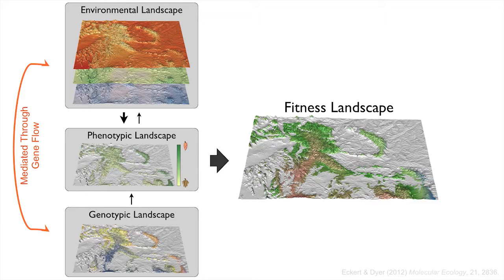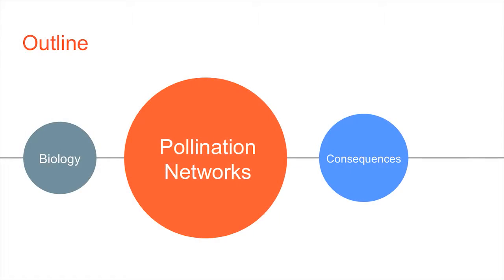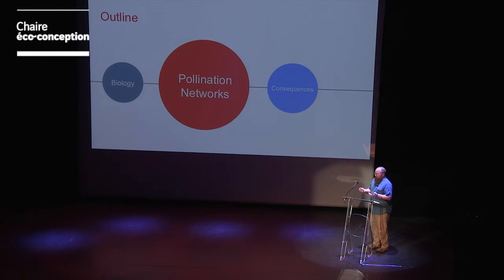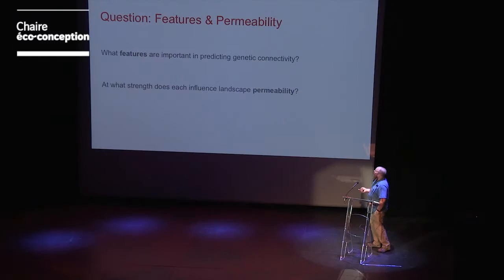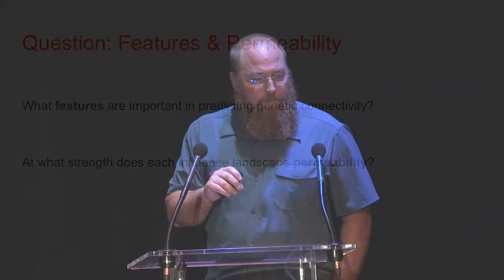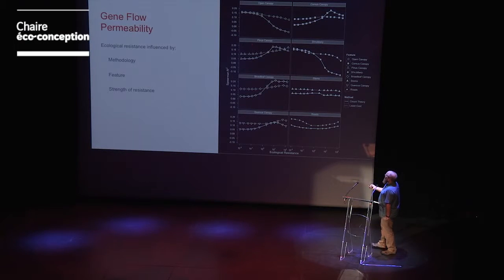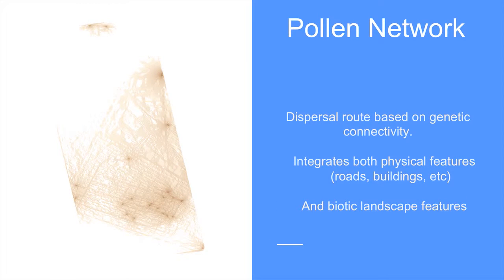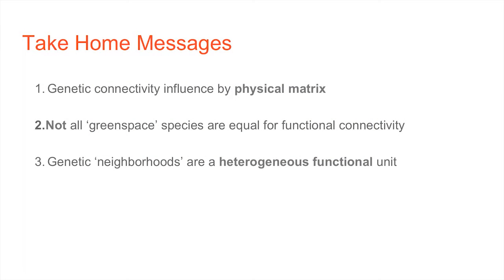[Best Of] Urban theory and urban design - Uncovering genetic connectivity using pollination networks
4e Université de la Chaire Eco-Conception ParisTech - "Performance des outils d'éco-conception"
By Rodney J. Dyer